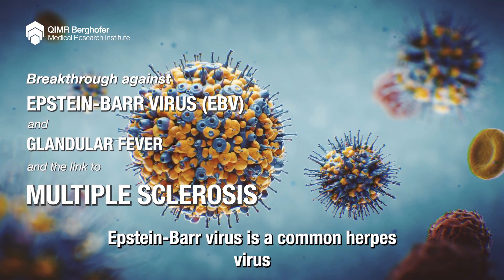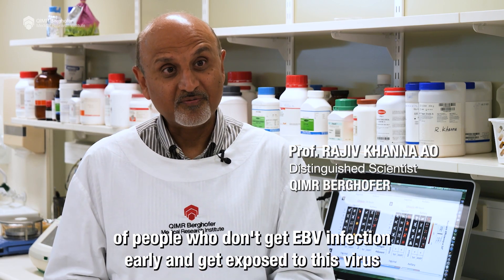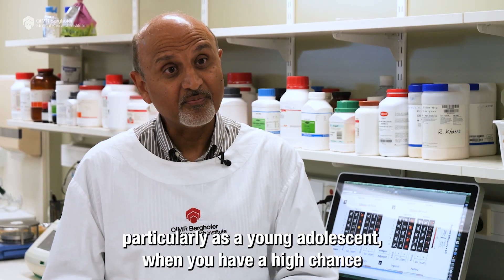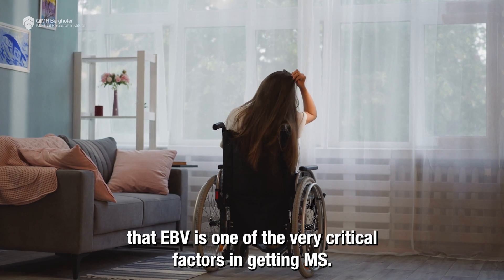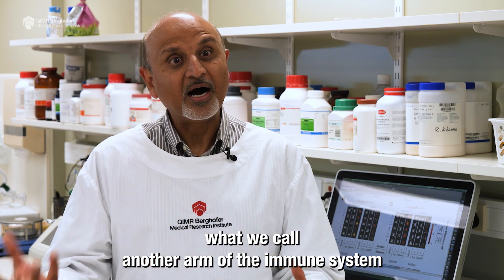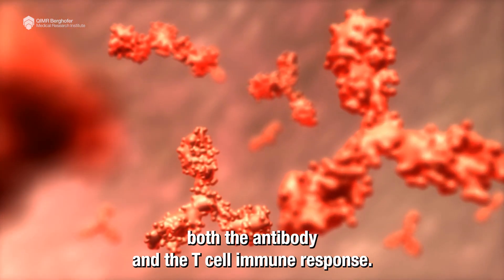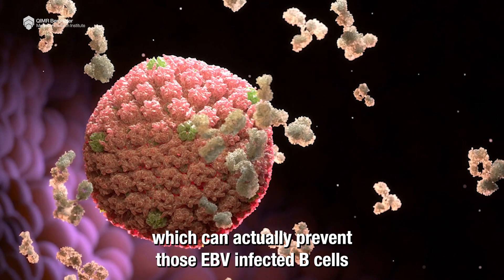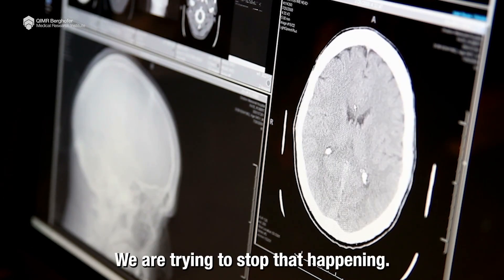Vaccine breakthrough for EBV-associated cancers and MS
A cutting-edge vaccine candidate developed by QIMR Berghofer has achieved effective, long-term protection against Epstein–Barr virus (EBV) in pre-clinical models.

EBV is a member of the herpes virus family. It is carried by around 95 percent of the population. Most of us are unaware of the virus lying dormant in our bodies. Infection usually occurs in early childhood causing very mild symptoms.

However, in some people EBV can lead to severe illness. Those who catch the virus later in life as teens or young adults can develop infectious mononucleosis, or glandular fever, which is a major risk factor for a number of diseases and cancers.

A landmark study published last year established that EBV is likely the leading cause of multiple sclerosis (MS), an incurable neurological disease where the body’s own immune system mistakenly attacks the protective coating around the nerves causing debilitating symptoms.

Preventing EBV-associated infectious mononucleosis could potentially lead to the prevention of MS in the future, but despite worldwide research efforts there is still no vaccine available.

The new QIMR Berghofer vaccine candidate potentially offers a breakthrough approach that combines two powerful arms of the immune system to target the virus in both acute and latent infection.